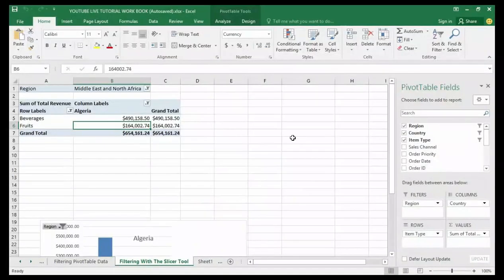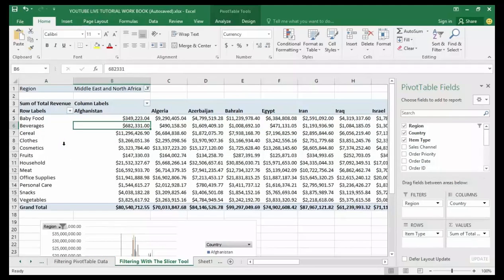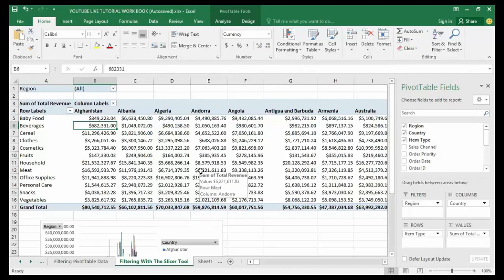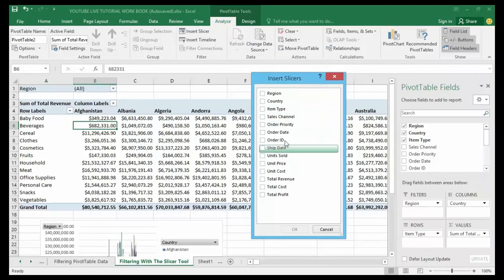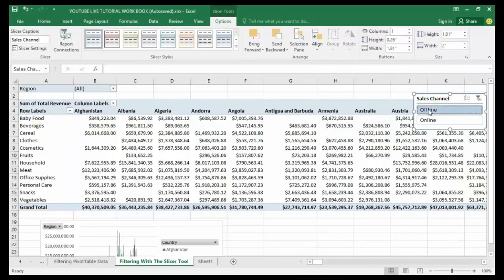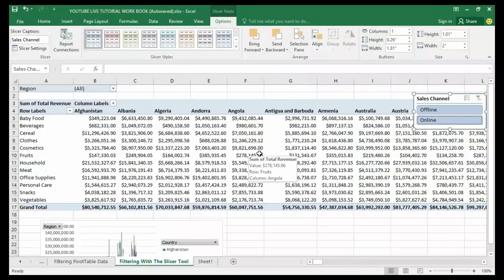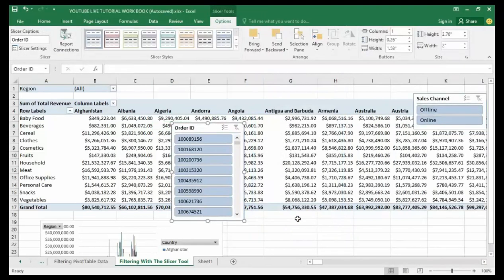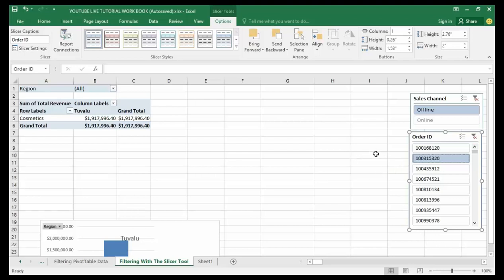How to use excel Slicers to filter Data in pivot table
Learn: The Quick & easy way on How to use excel Slicers to filter Data in pivot table
In this video, you will learn:
How to
1. How to use excel Slicers to filter Data in pivot table
2. How to add slicer in excel

Slicers are visual filters. Using a slicer, you can filter your data (or pivot table, pivot chart) by clicking on the type of data you want.
For example, let’s say you are looking at sales by customer profession in a pivot report. And you want to see how the sales are for a particular region. There are 2 options for you do drill down to an individual region level.

Add region as report filter and filter for the region you want.
Add a slicer on region and click on the region you want.
With a report filter (or any other filter), you will have to click several times to pick one store. With slicers, it is a matter of simple click.

LearnexcelwithT